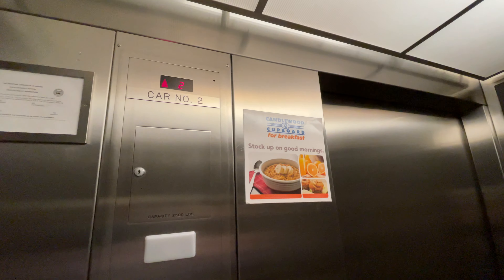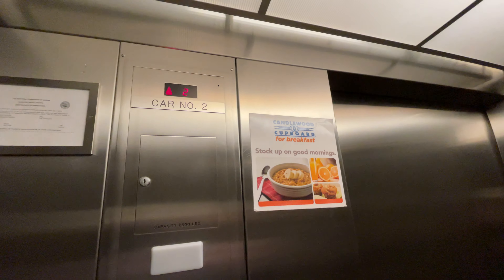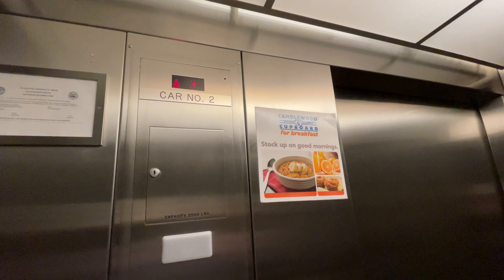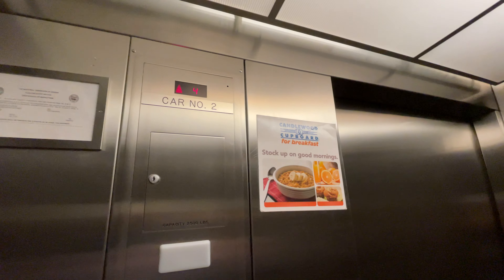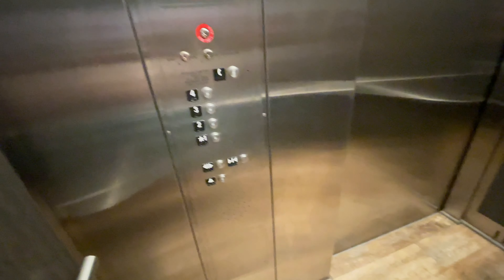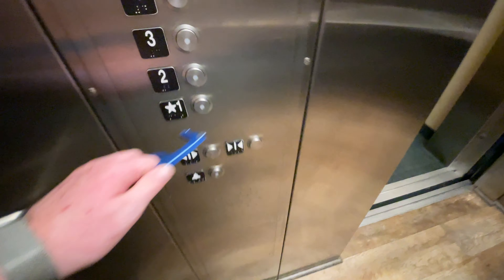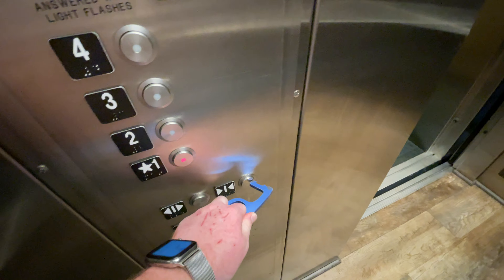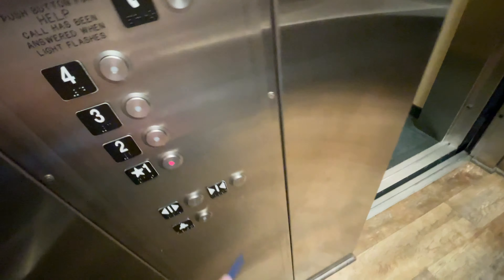Schindler HT 330A Hydraulic Elevators/Lifts @ Candlewood Suites Tucson AZ